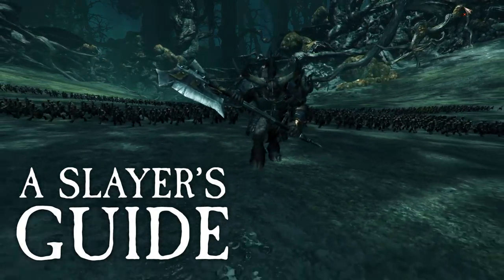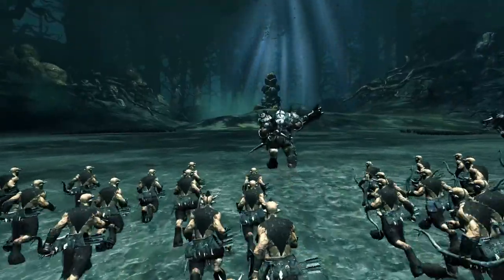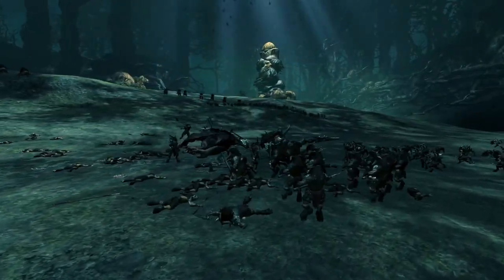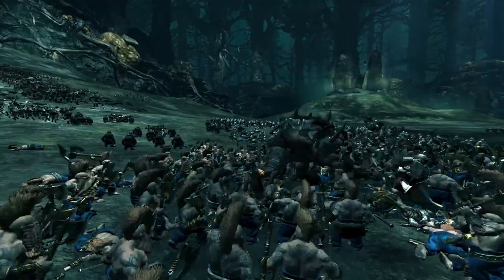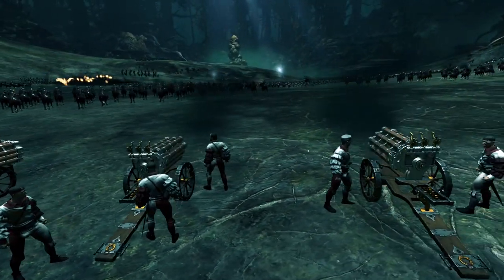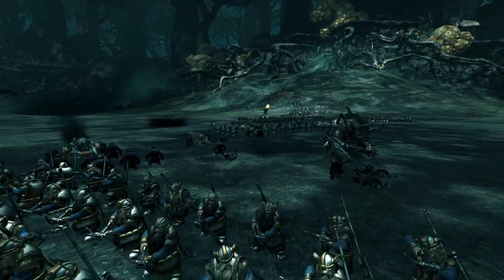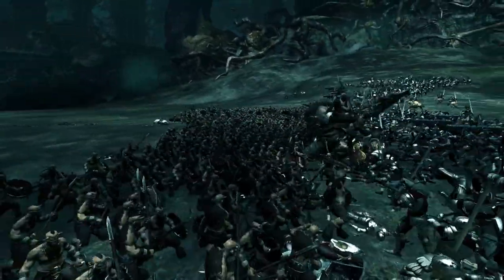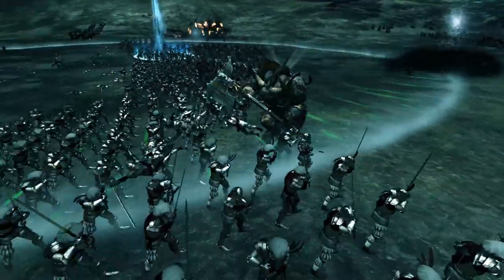Total War: WARHAMMER - A Slayer's Guide #6: Gorebulls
A Slayer’s Guide is back!

This time we’re here to help you tackle the formidable Gorebulls that came with the Call of the Beastmen campaign pack.
While they’re about three times the height of your average Beastmen, Gorebulls are clad in not only heavy armour but also equipped with impressive weaponry and that’s not including the horns they’re prone to… well, goring their enemies with. Learn the secrets of their annihilation here.